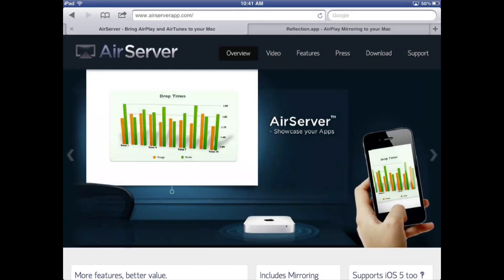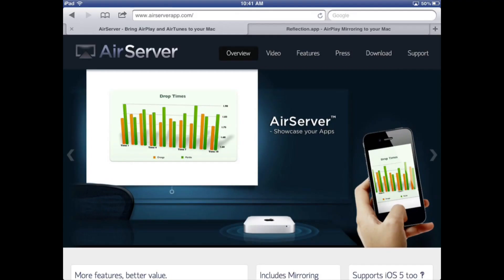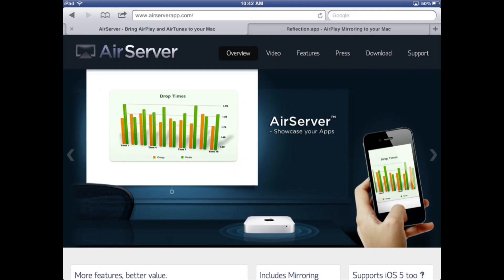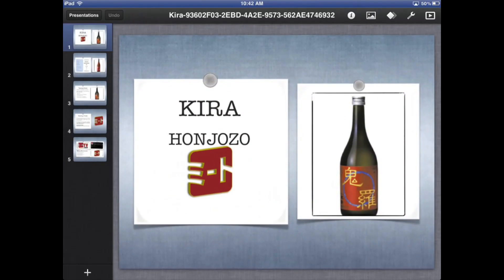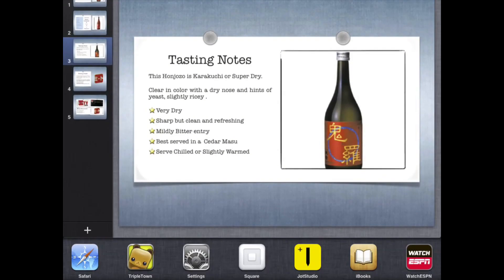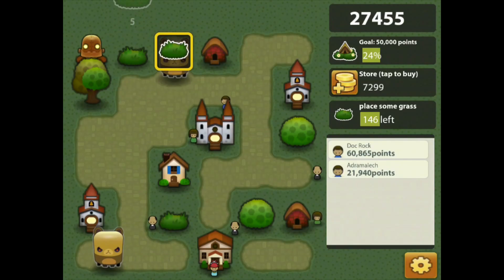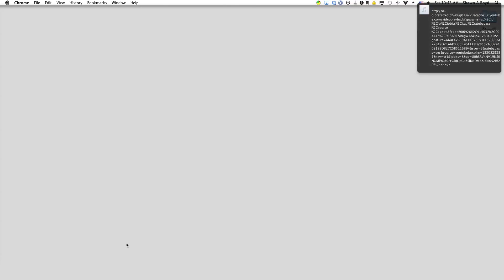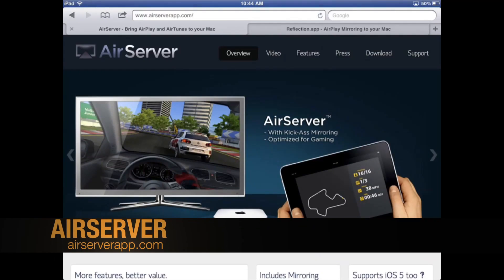AirServer Airplay Mirroring App Review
This video is a quick review of AirServer app.com) a Mac application that allows you to mirror your iOS devices to you Mac.

On spec these apps are the same but it seem Reflection has a little better performance so far. I'm sure they will gain parity but you don't need both just one or the other.